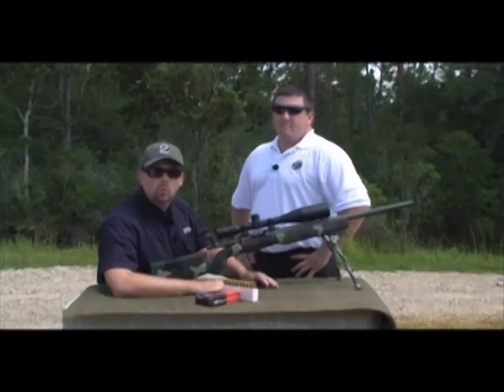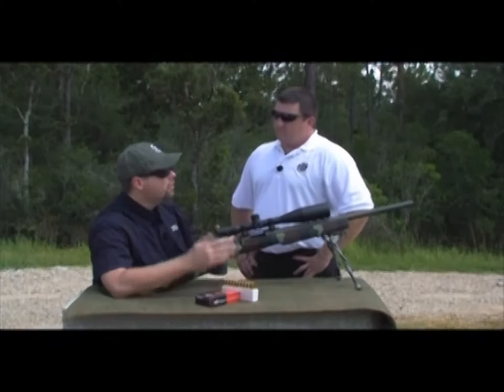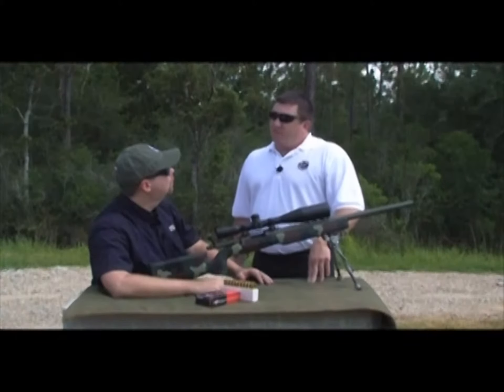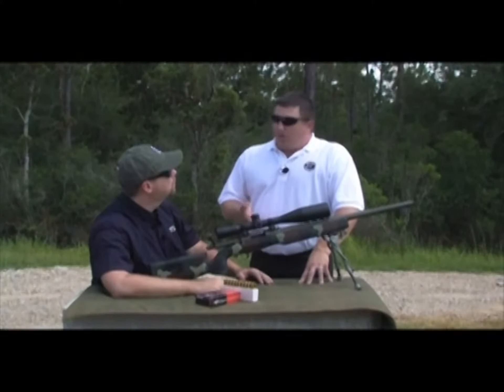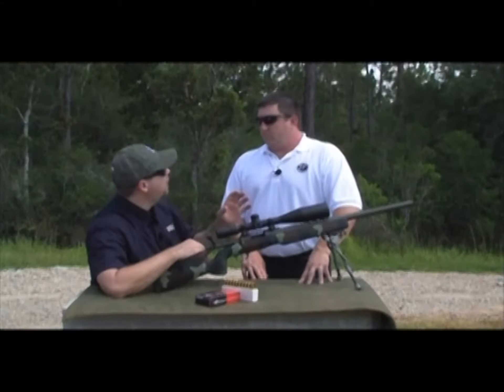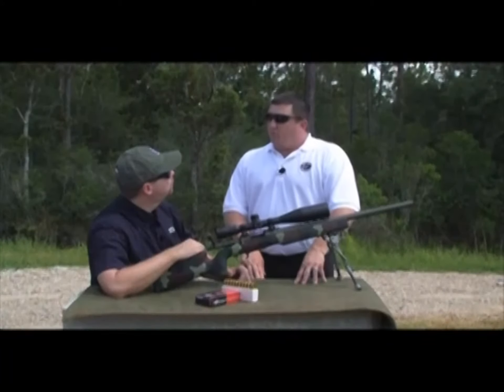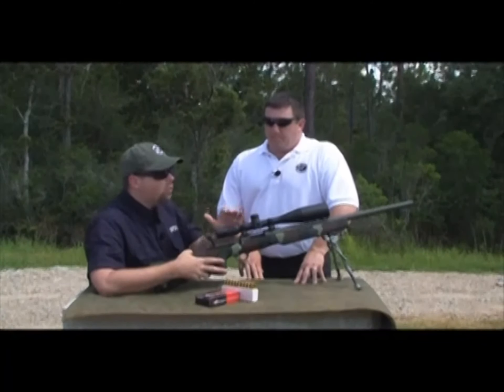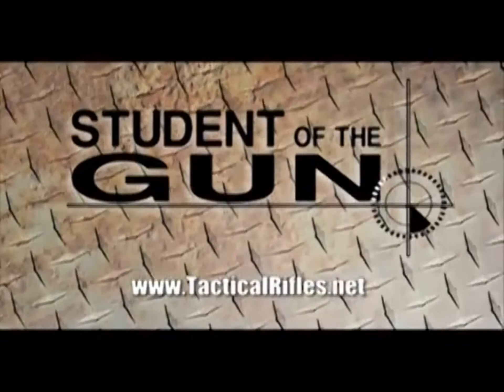Tactical Rifles.net and Student of the Gun, Long Range Shooting with Night Force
Tactical Rifles® (Tactical Rifles.net), with over a decade of experience in building the World's Most Accurate Precision Rifles, has refined the craft of the custom tactical and sniper rifle to an art form.